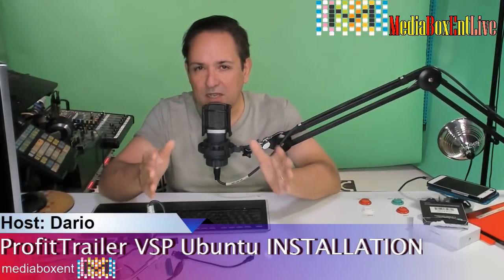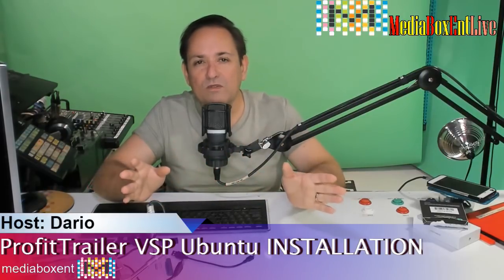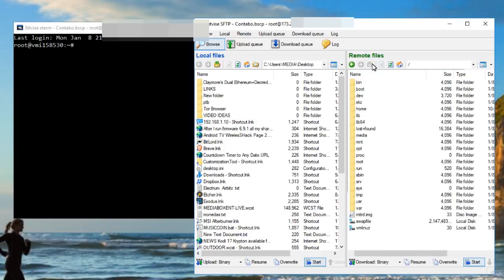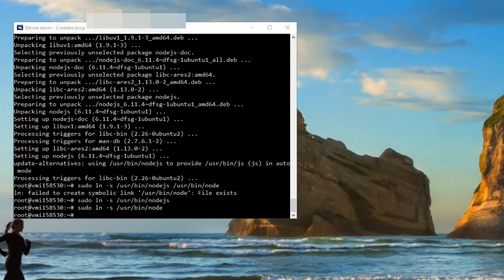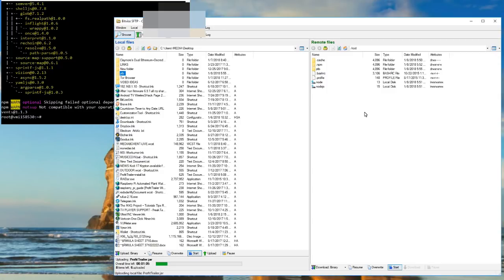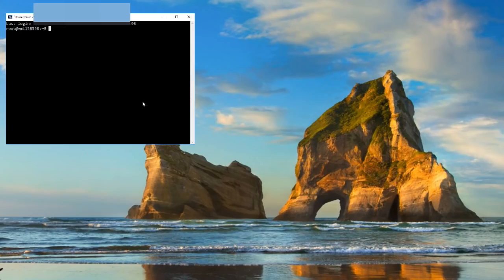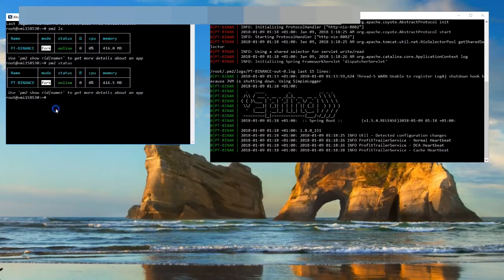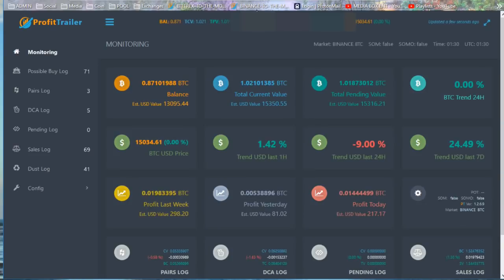Crypto trading bot BITCOIN VPS Installation Video Series 3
ProfitTrailer - The smart crypto trading bot. Trade automatically using different Exchanges and Strategies in a fast and simple way. Make profit 24/7.

ProfitTrailer is the smartest crypto currency trading bot. It gives you the ability to trade using different exchanges in a fast and simple way.

It comes with multiple buy and sell strategies among Bollinger Bands, EMA, SMA and a DCA strategy to get rid of your bags.

A clean and easy to read GUI and a community that is willing to help with strategies and how to run and set up the bot. Feel free to join any of the channels under.

Trusted by more than 1500 traders in our friendly Community on Telegram.

CPU Four cores Intel® Xeon
RAM 12 GB
Disk storage 300 GB 100% SSD
100 Mbit/s port
UNLIMITED Traffic
Linux / Windows Server 2012+2016
64 Network

sudo apt-get install default-jdk
sudo apt-get install nodejs
sudo ln -s /usr/bin/nodejs
sudo ln -s /usr/bin/node
sudo apt-get install npm
sudo npm install pm2@latest -g
sudo tasksel

cd ptb
sudo chmod +x ProfitTrailer.jar

cd ptb
pm2 start pm2-ProfitTrailer.json start the bot binnace
pm2 save

cd ptb
pm2 start btbX/pm2-ProfitTrailer.json # start the bot britterx
pm2 save

pm2 log 0 See the bot live
pm2 stop 0 stop the bot
pm2 reload 0 reload and restar the bot
pm2 ls list all processes or log number
pm2 status all processes

MY CONNECTION SECURE?

MEDIABOXENT STORE

EXCHANGES

TRADING BOTS

RAM 12 GB
100 Mbit/s port
UNLIMITED Traffic
64 Network

HELP MEDIABOXENT

BTC: 3FQjFToZu292jzEj5pYFu7okWzvpEgkgnb
ETH: 0x48025a94EC47ee9C71B155662B45D3c9AD08c7F6
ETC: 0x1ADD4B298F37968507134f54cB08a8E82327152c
LTC: LTLbJqKvdFUHz66W8TrYiffu5TX3TjmUwn

SOCIAL MEDIA